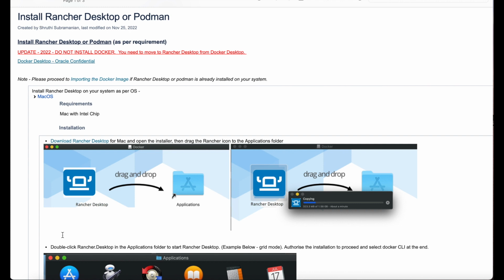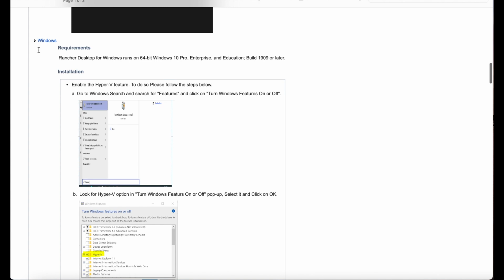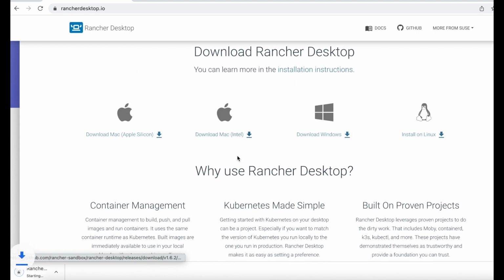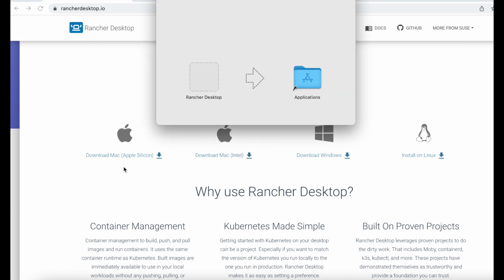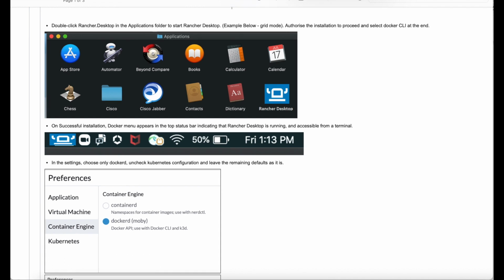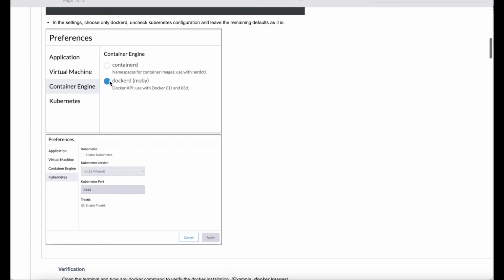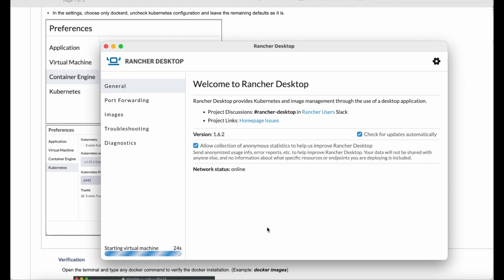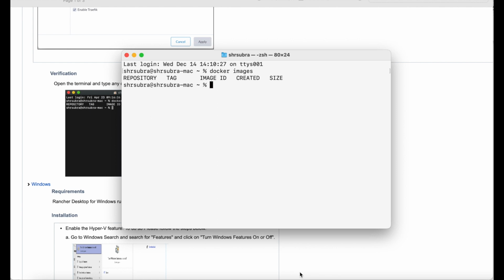Part-3a How to install and configure Rancher Desktop with CD3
CD3 Automation Toolkit runs in a containerized environment. You can use any container management application to build and run container images. You can watch installation and configuration of Rancher Desktop. Rancher Desktop is an open source application for Mac, Windows and Linux. It runs container images using either containerd or Moby (dockerd).

In this video, we will go over the following
- How to download and install the Rancher Desktop
- Configure Rancher to use docker cli.